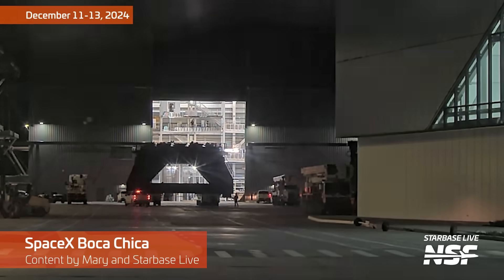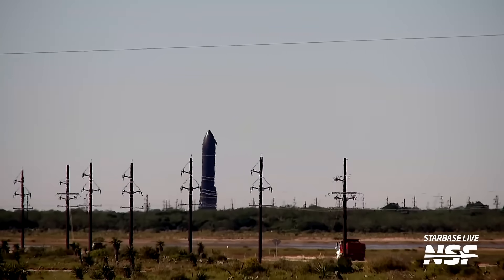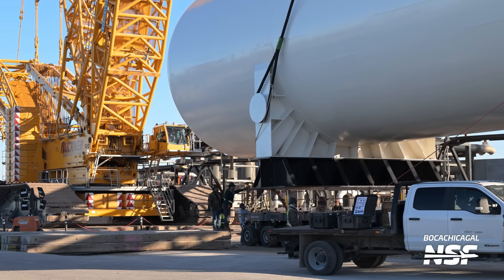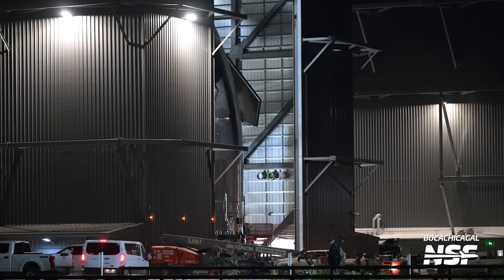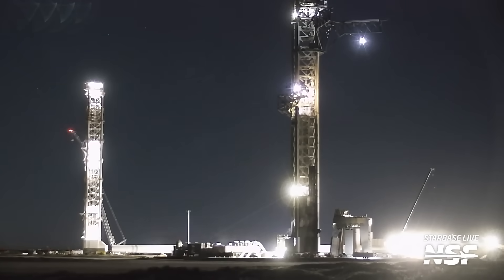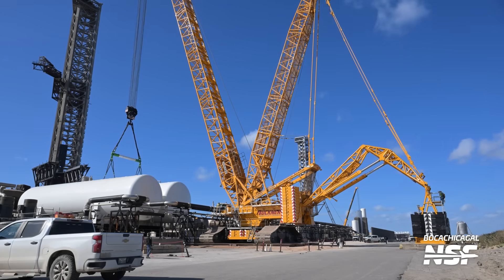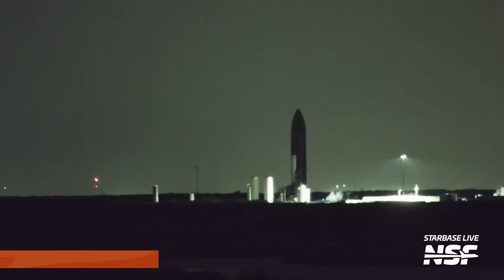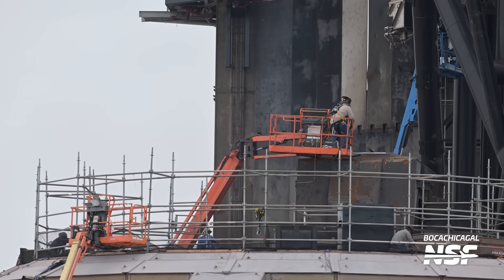Ship 33 Test Campaign Begins | SpaceX Boca Chica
Ship 33 has begun its testing campaign, while the launch site tank farm has been receiving a lot of new tanks.  New sections of ships have been spotted at the Production Site.

Timestamps:
0:00 Ship Static Fire Stand Moved
0:14 Booster Section Moved to MB1
0:27 Ship 33 Revealed
0:37 Ship 33 Rolled to Masseys
1:58 Ship Quick Disconnect
2:11 The Chopsticks
2:49 LR 11000 Hooked to Ballast Tray
3:01 New CH4 Tank Lifted
3:58 Chopsticks Raised
4:15 Chopsticks Closure Test
4:35 Many More Chopstick Tests
4:50 S35 Moved Into Starfactory
5:32 Nosecones Inside Starfactory
6:01 Header Tank Inside Starfactory
6:11 Booster 16 Methane Tank Stacking
6:22 Additional Chopstick Testing
6:41 Work on the Ship Cryo Stand
6:52 Flame Deflector Construction
7:30 Second New CH4 Tank Installed
8:11 The Orbital Launch Mount
9:02 Chopstick Actuator
9:13 Ship 33 at Masseys
9:26 Ship 33 Testing
9:41 Ship 33 Spin Prime
10:09 Vertical Tank Delivered
10:38 Flame Diverter Construction
10:49 Ship Thrust Simulator
11:00 Booster 16 Barrel Section
11:10 The Launch Site
11:39 Vertical Tank Installed
12:00 Second Tank Installed